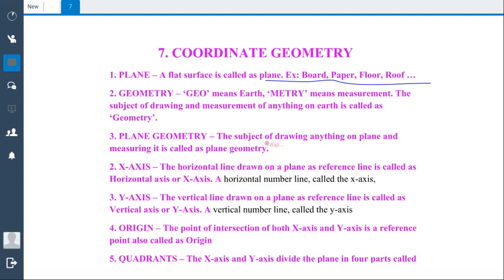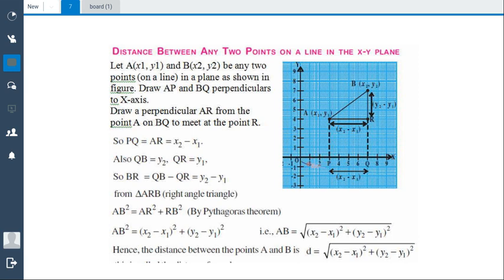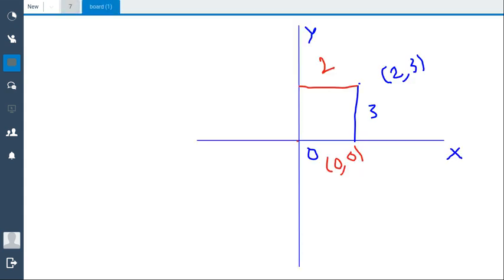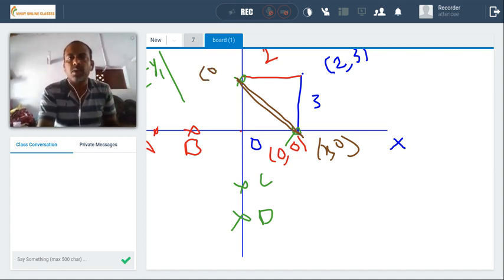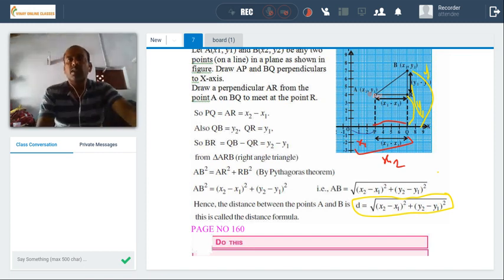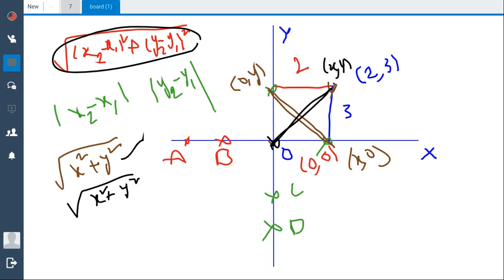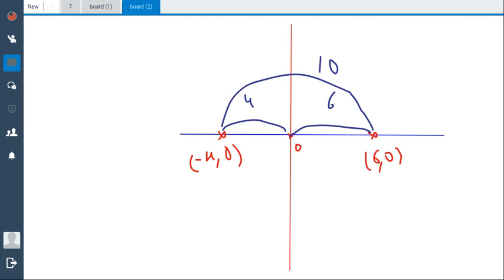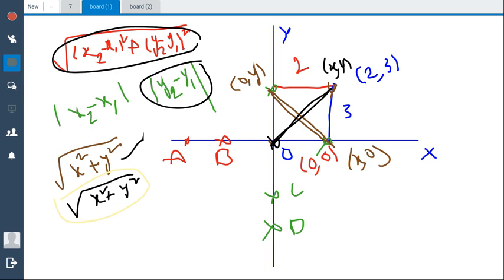Coordinate Geometry Class 10 (introduction) | Chapter 7 | Math | 2020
In this video, you will find an introduction about coordinate geometry class 10 maths subject in 2020.